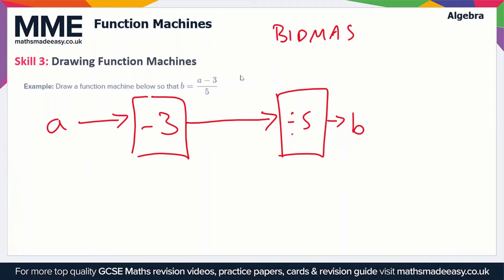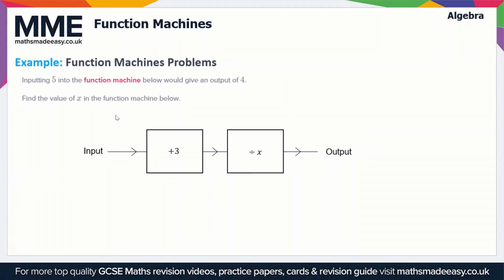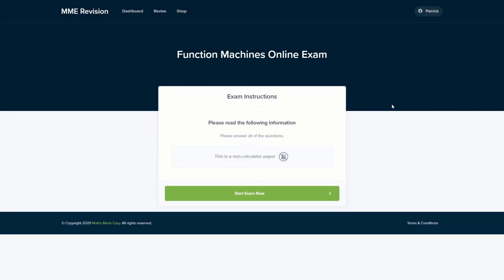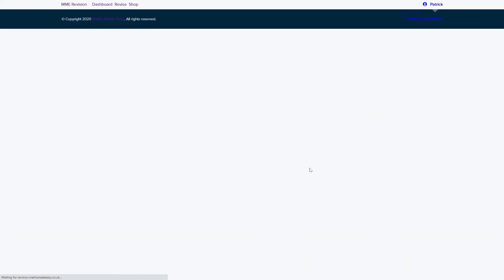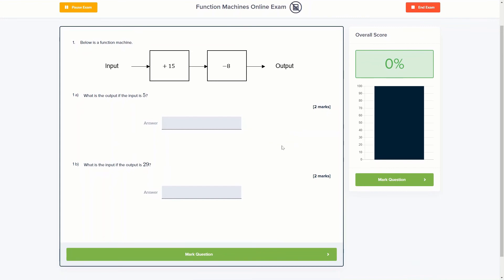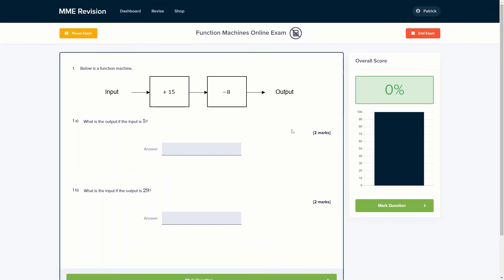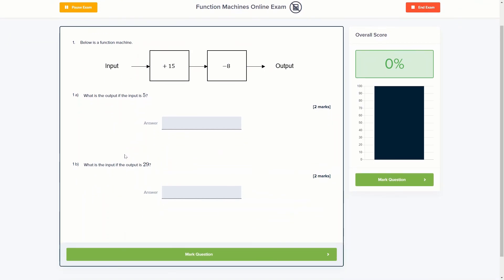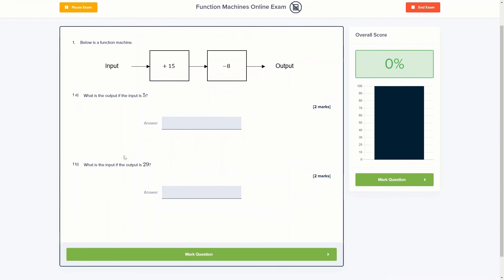Algebra - Function Machines (Video 2)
This is the Maths Made Easy video on Algebra - Function Machines (Video 2)

To see our Algebra - Function Machines (Video 2) online exam click the following

TIMESTAMPS
0:00 Intro
0:05 Skill 3: Drawing Function Machines
1:28 Function Machines Problems
2:06 Outro